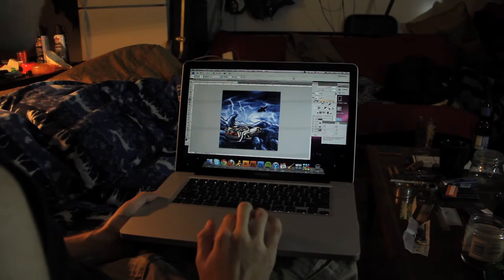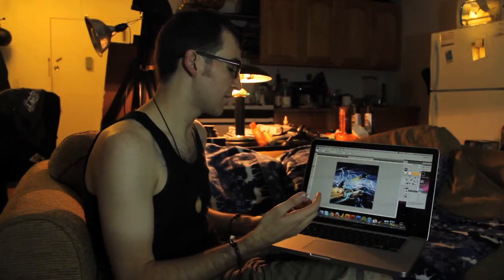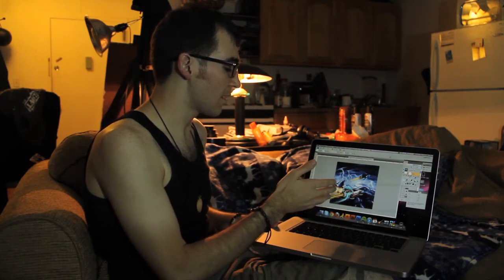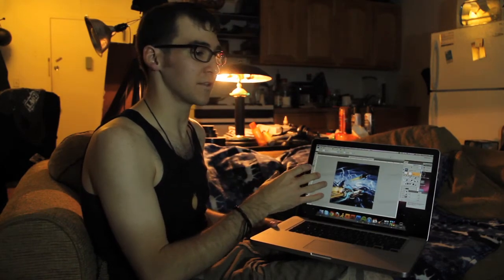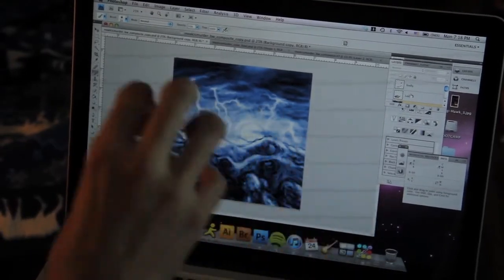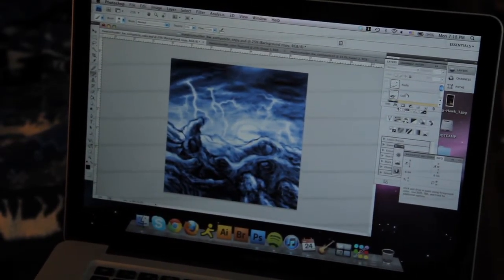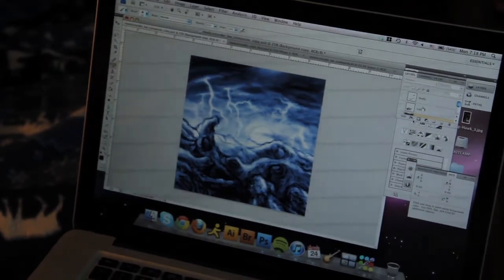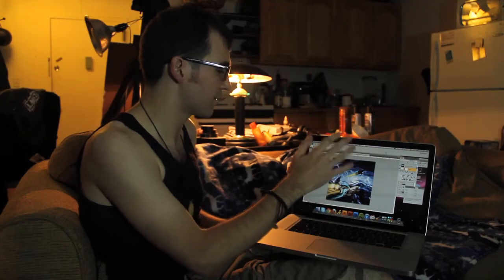Meek is Murder - EP Art & Concepts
Meek is Murder reveals cover art for the new EP "into the sun where it falls off the sky". Artwork and Illustration done by Jeremiah Dube

(Out 10/30/12).